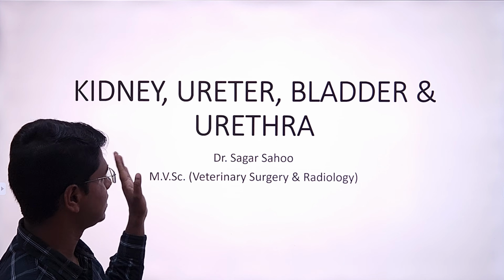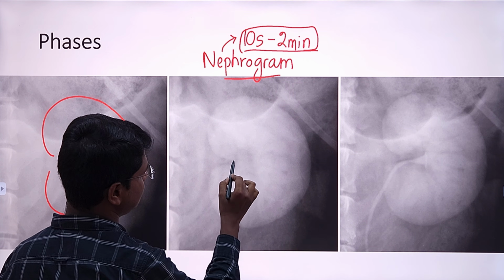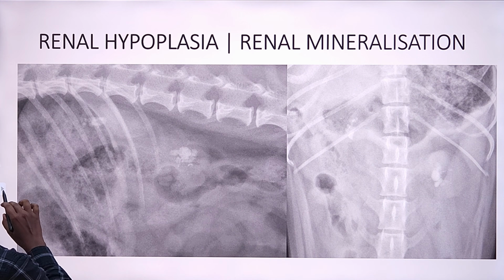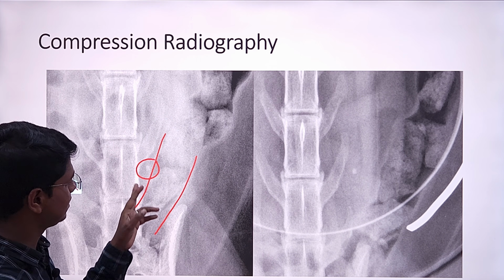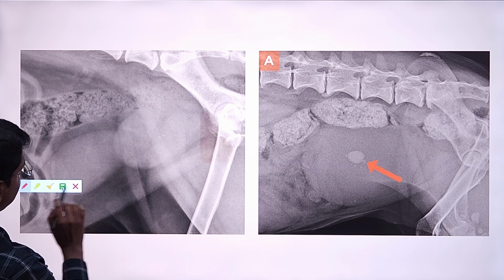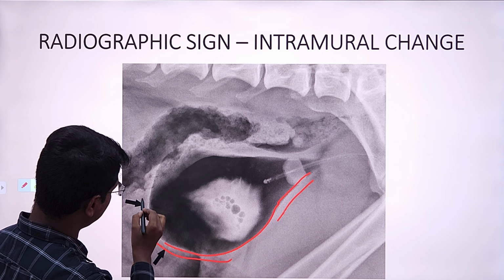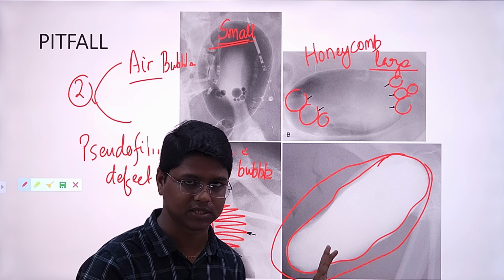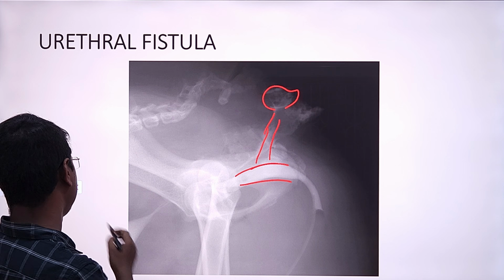Urinary System | Radiology | Lecture 04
This covers all the aspects of radiographic pathology of following organs
KIDNEY (Renomegaly, Renal Cyst, Pyelonephritis, Hydronephrosis)
URETER (Obstruction, Ectopic ureter, Rupture)
URINARY BLADDER (Cystitis, Masses, Calculi)
URETHRA (Calculi, Rupture, Fistula)
CONTRAST Urography